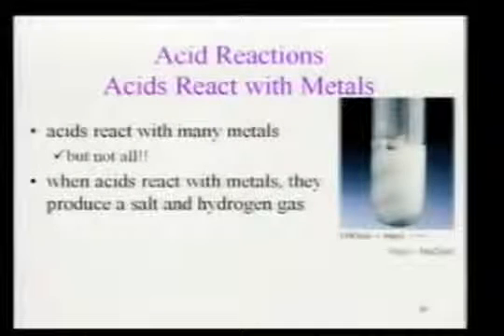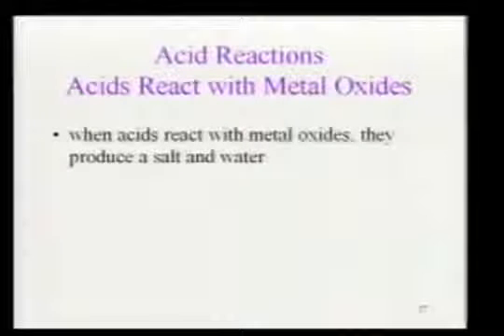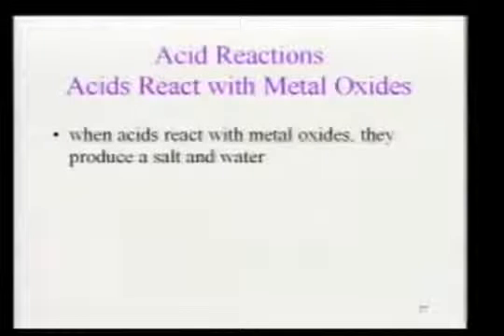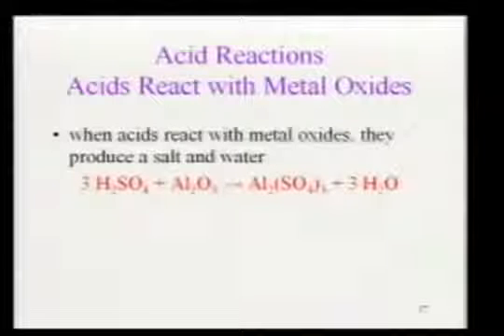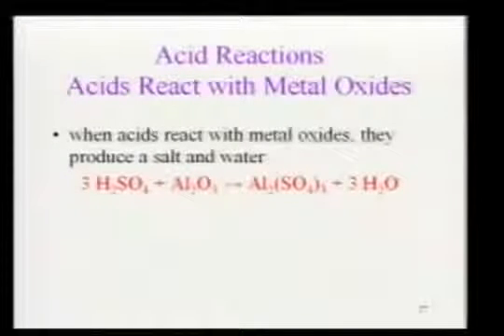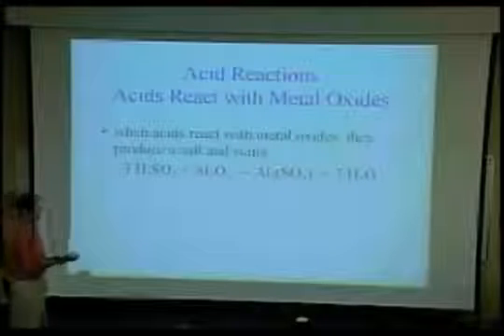Acids and Bases Chapter 14 Part 7 of 19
Jim Brinson Associate Professor of  Physical and Life Sciences at Ivy Tech Community College discuss Chapter 14 Acids and Bases. In the seventh video of a 19 part series.